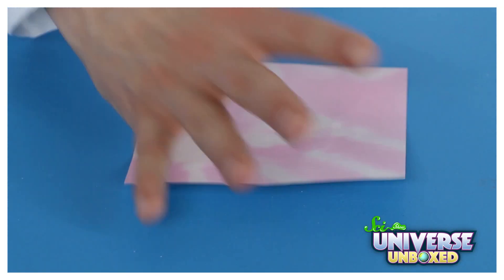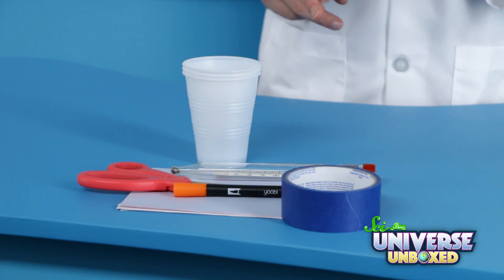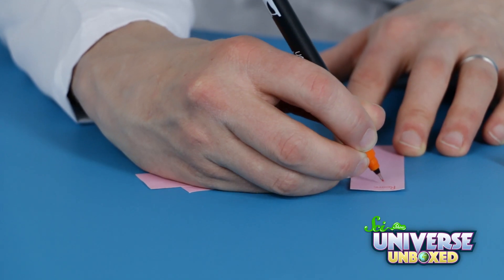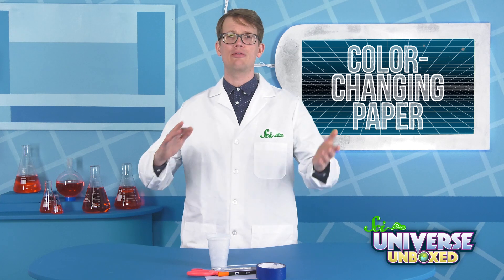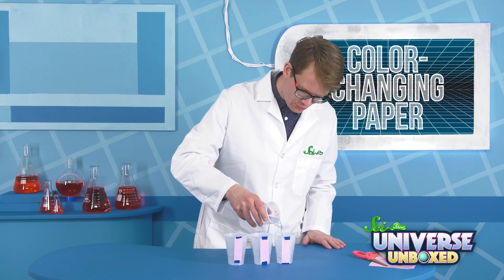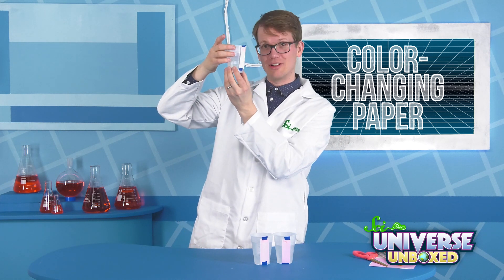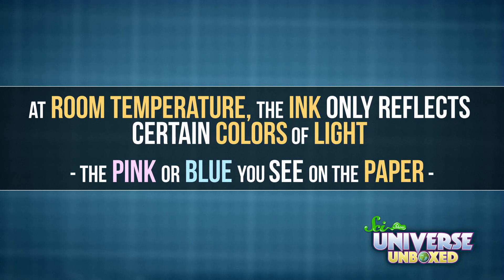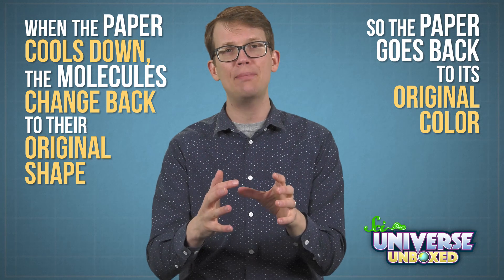Universe Unboxed: Color-Changing Paper